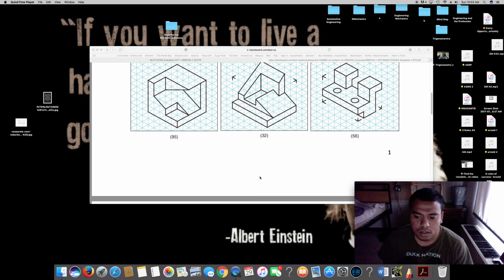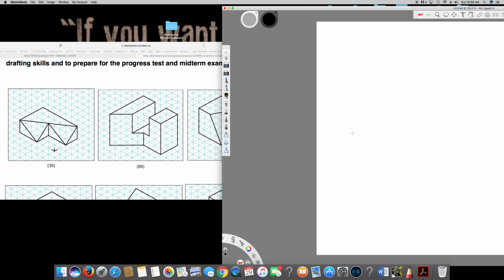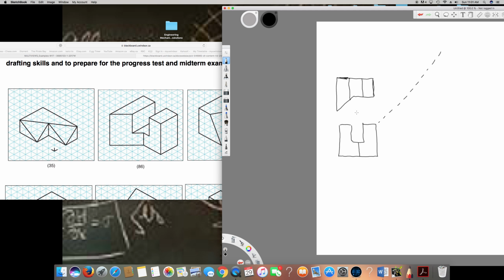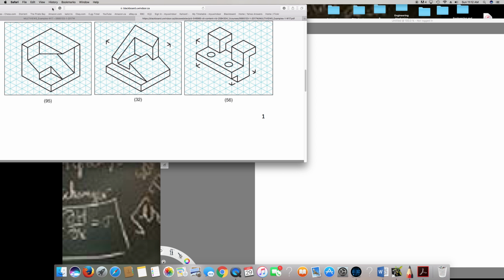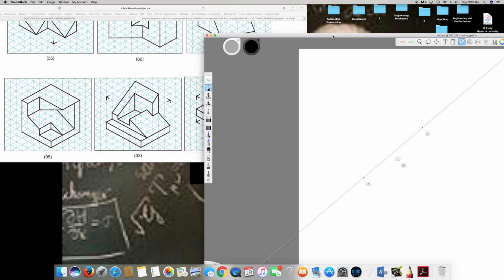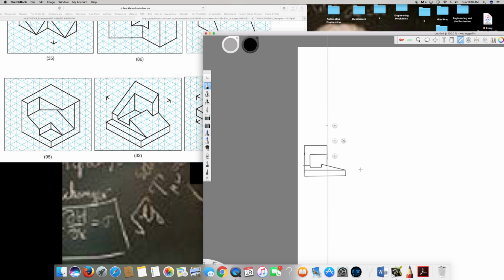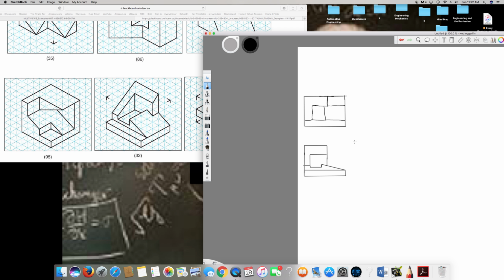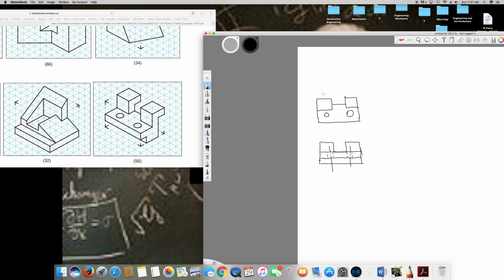Engineering drawings - 3d Multispace Dimentions